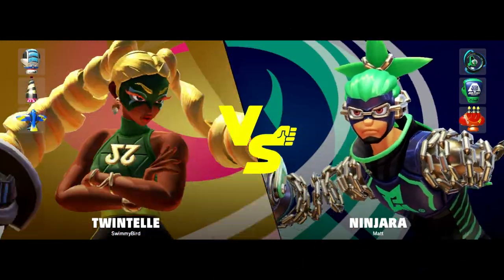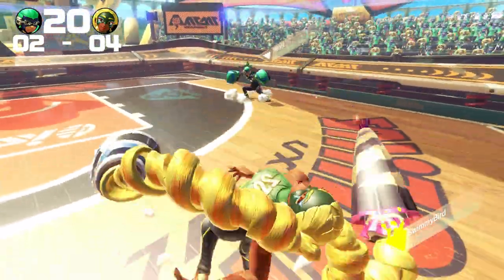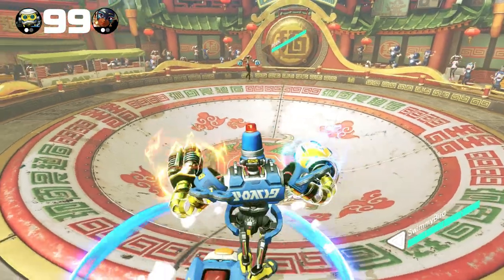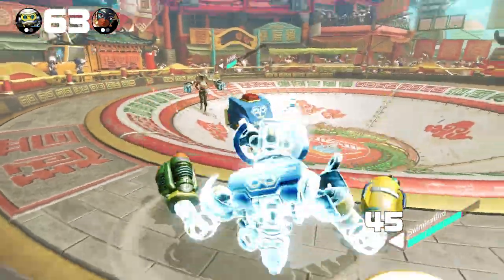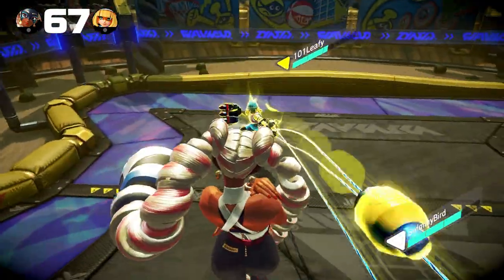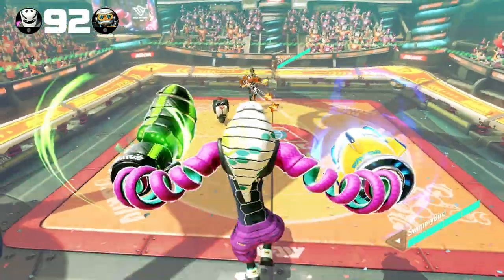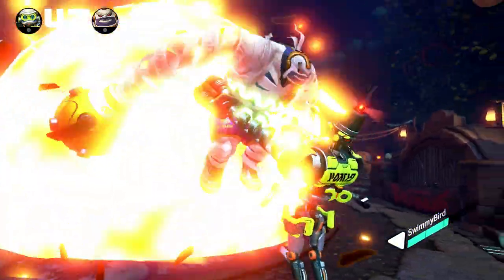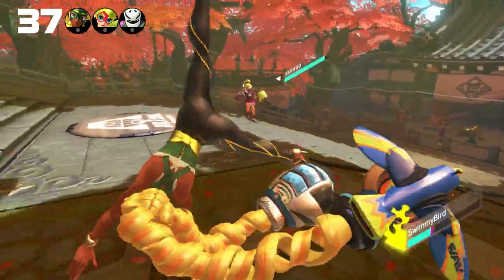ARMS Gameplay - Nintendo Switch - Twintelle, Kid Cobra, Byte & Barq - Online Party & Ranked Modes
Welcome to my ARMS gameplay preview on the Nintendo Switch! I got the chance to play this fun new fighting game a bit early, so I'll be giving my hands-on impressions, while also while showing the 3 new characters (Twintelle, Byte & Barq, Kid Cobra), Party Match & Ranked Match online matches, discussing Motion Controls VS Traditional Controls, and more.